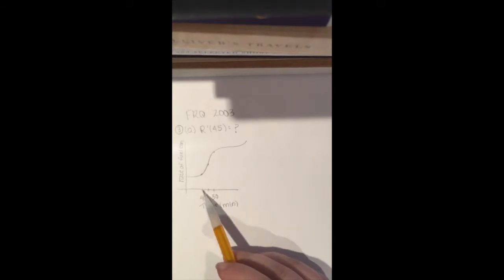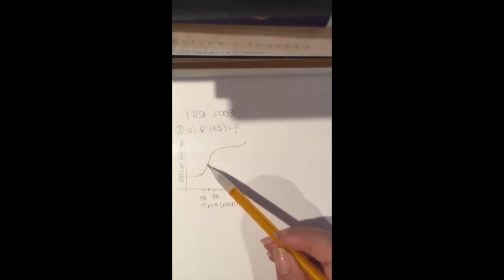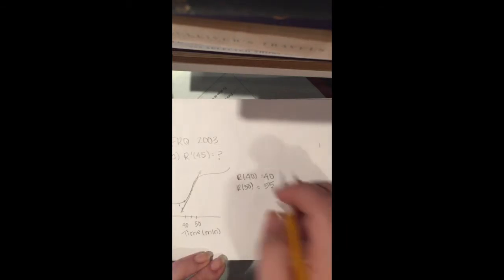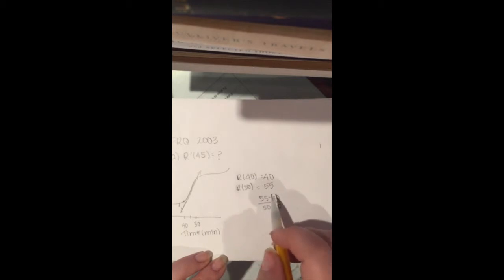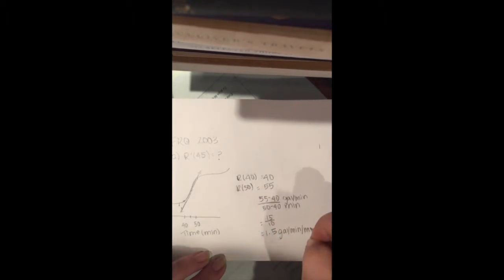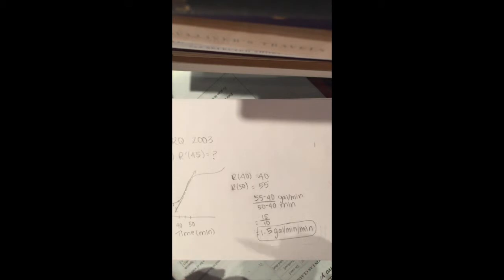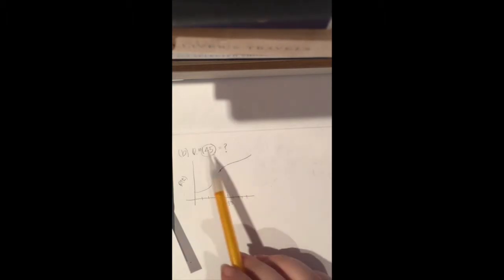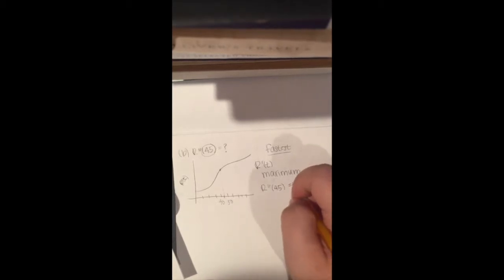FRQ 2003 #3 Calc AB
For extra practice with approximating derivative graphs, Riemman sums, etc.,
and look at:
1998 #3, 1999 #3, 2001 #2, 2002 #2
and review chapter 5, especially sections 1 and 3 covering Riemman sums and the fundamental theorem of calculus.